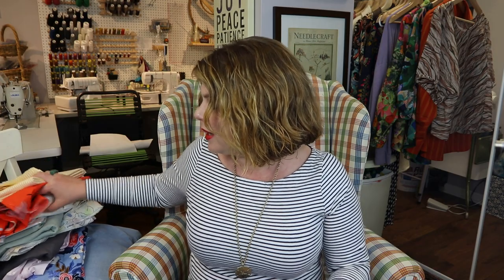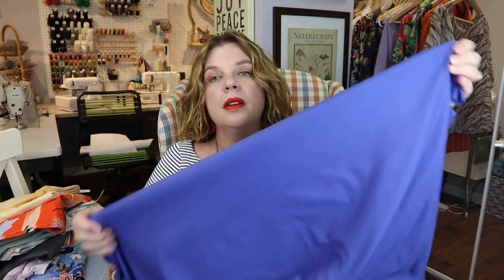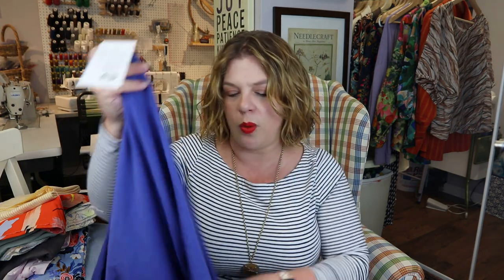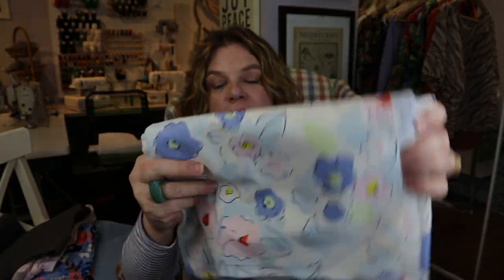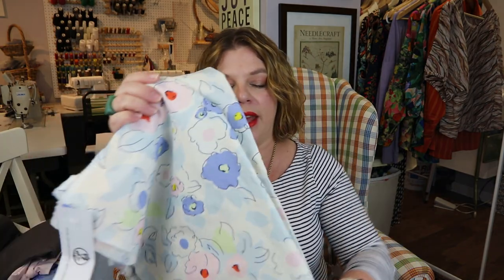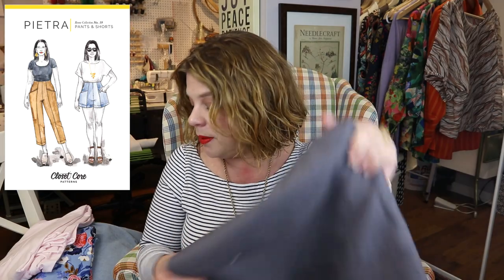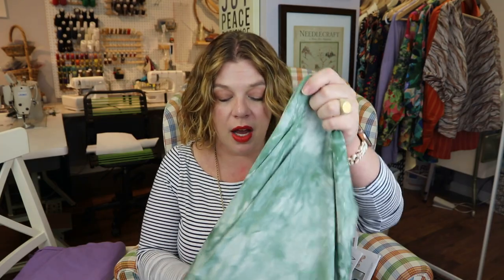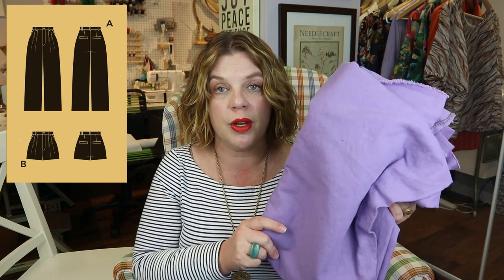My Recent Minerva Sale Haul and Sewing Plans for My Daughter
I took advantage of the recent Minerva sale last week and can’t to show you what I got as well as my plans for my daughter!
What I’m wearing:
Lipstick:
MAC Love Me Liquid Lipcolour in Yeah, I’m Fancy: Love Me Liquid Lipcolour | MAC Cosmetics - Official Site